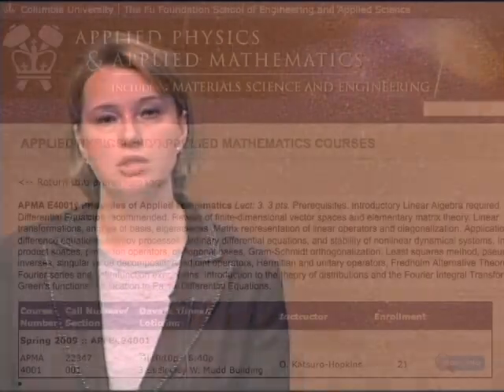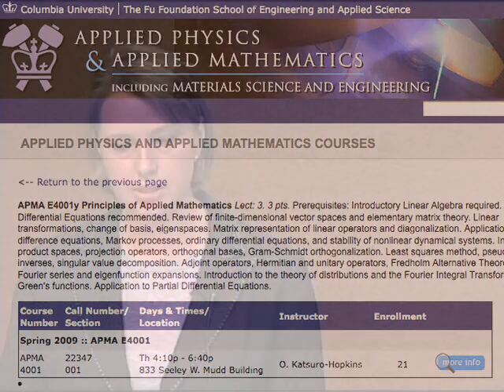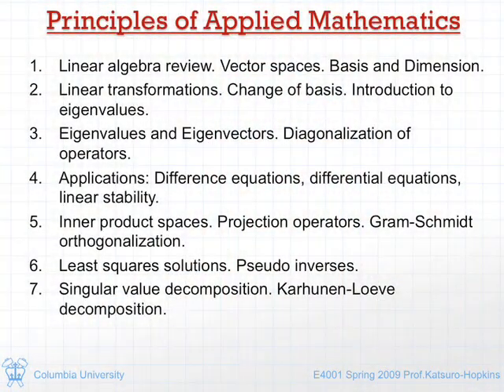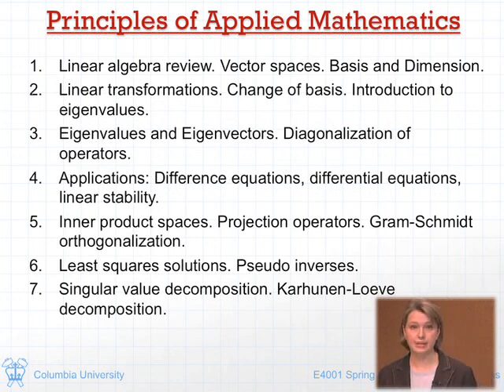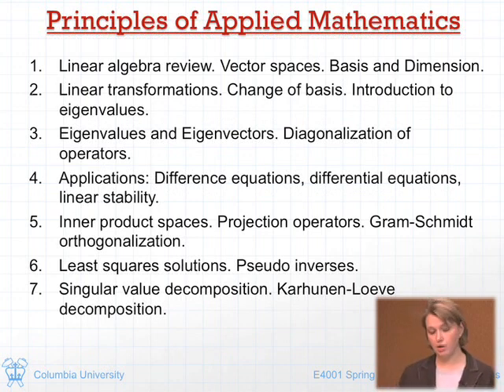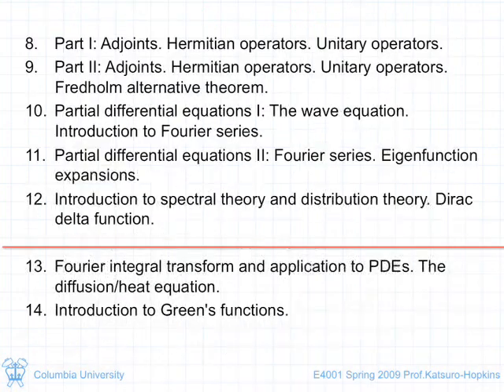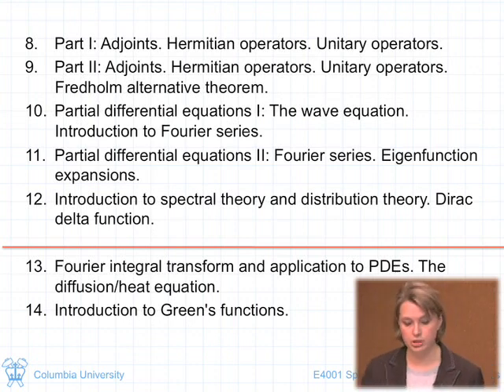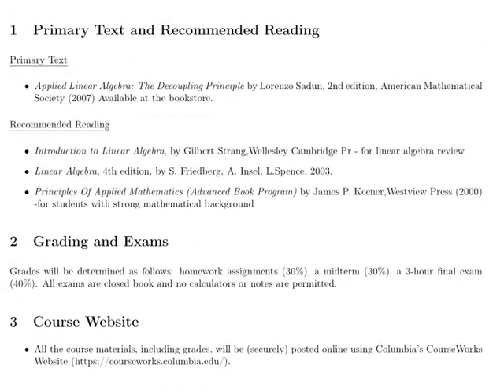DR. OKSANA KATSURO-HOPKINS TEACHES COLUMBIA UNIVERSITY MATH CLASS Y2009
Advanced math course available worldwide by video.